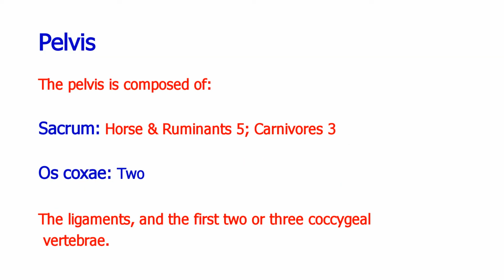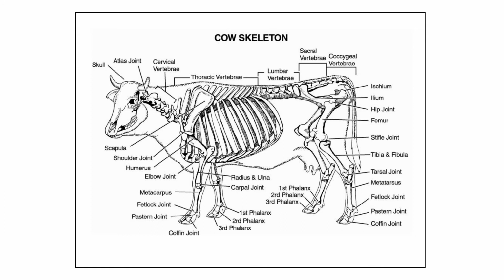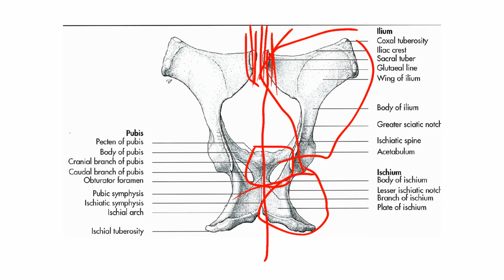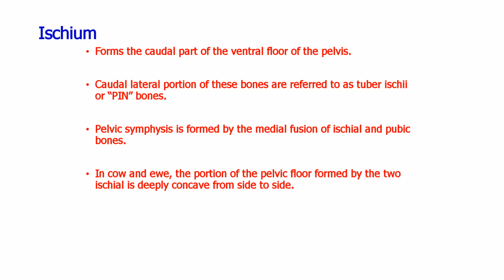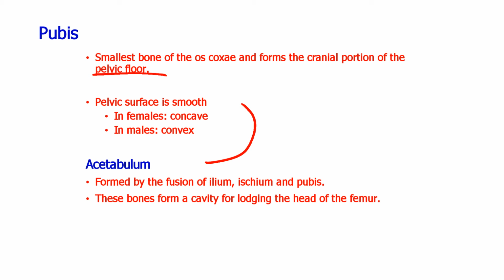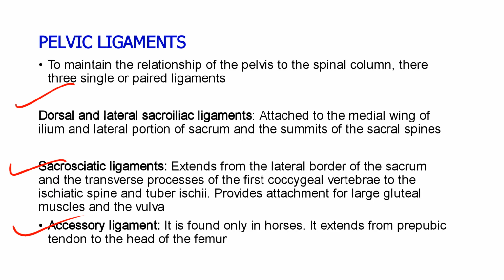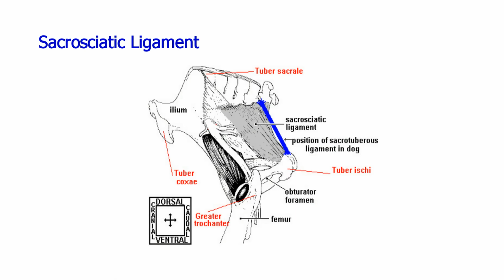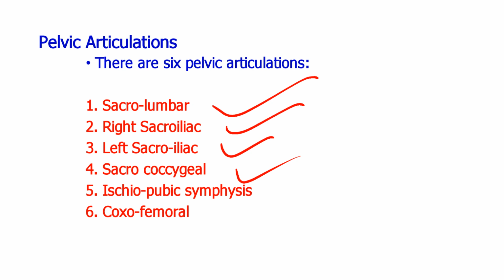Lec Theriogenology :Obstetrical Anatomy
This is obstetrical anatomy of cattle describing different parts.